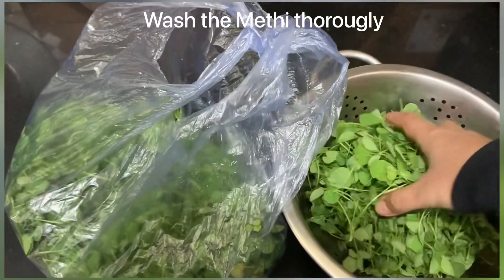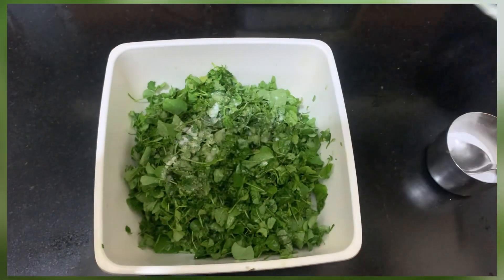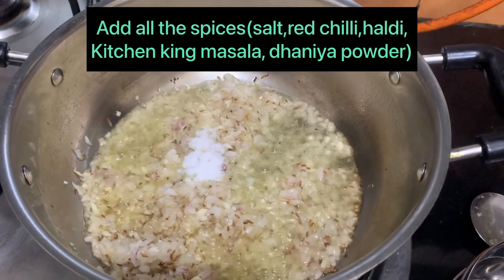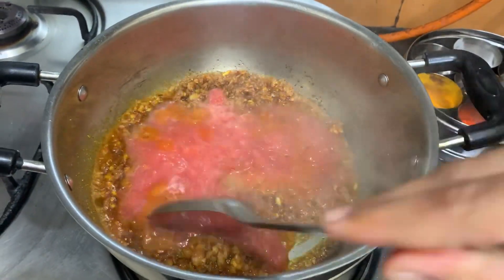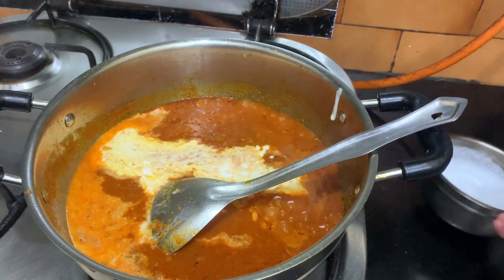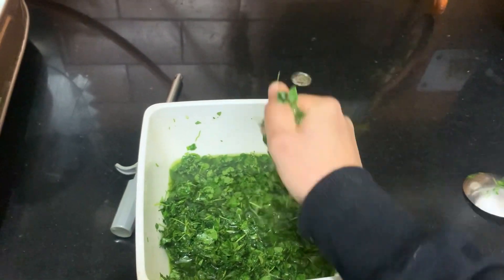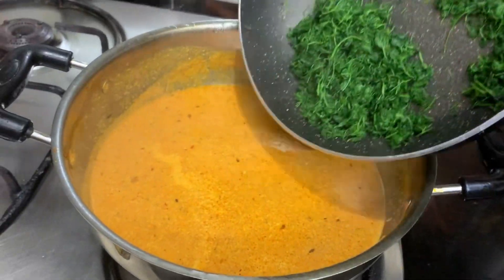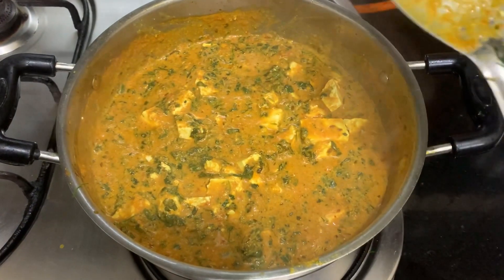Methi Malai Paneer |रेस्टोरेंट जैसा taste घर पर| Methi Malai Paneer Recipe |Easy step-by-step recipe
Hi Guys, Try this amazing recipe of methi malai paneer , a must have of winters